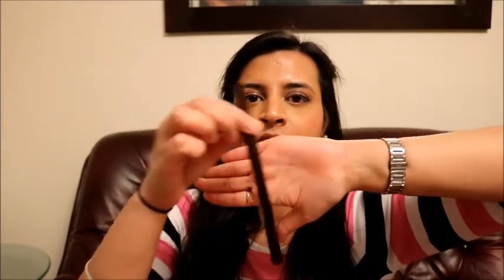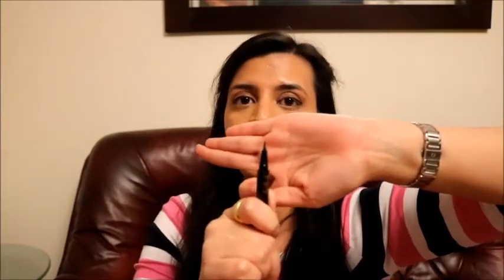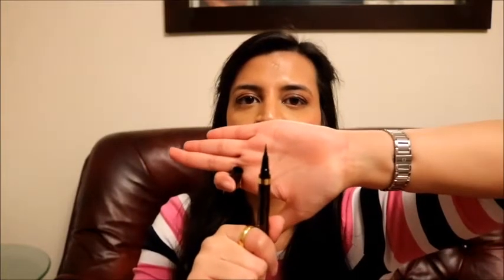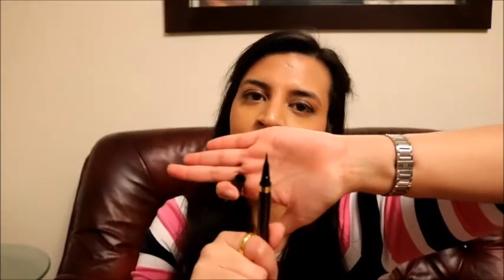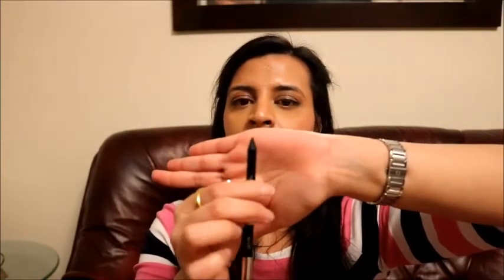Review- Tom Ford Eye Defining Pen and Victoria Beckham Estee Lauder Eye Kajal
Hello all :)

This is my review on a Tom Ford eye liner and Victoria Beckham eye Kajal. Both products are high-end and below are the links to make purchase if you are interested -

Love
Shikha